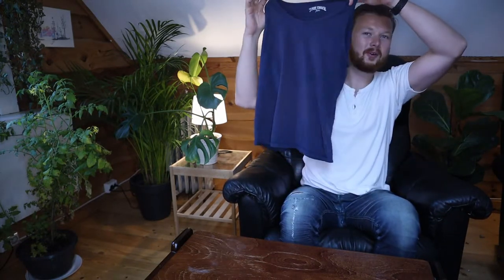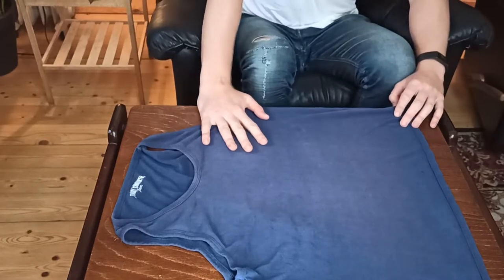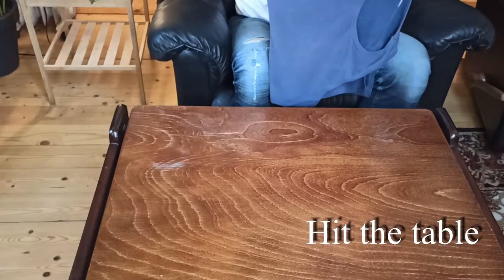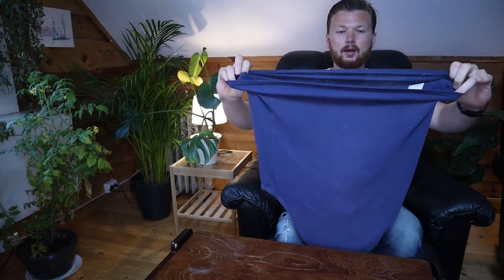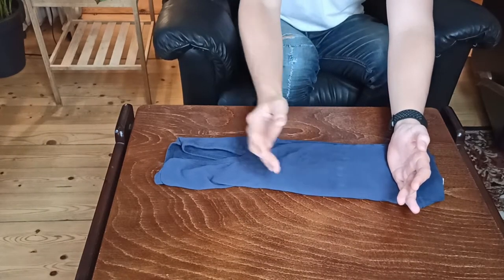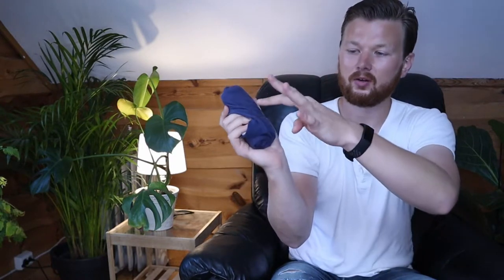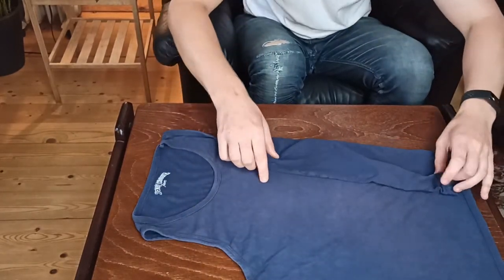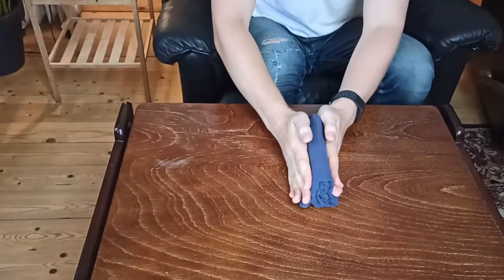3 Clever Ways to Fold Tank Tops (and Save Space)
Here's how to fold tank tops to save space, and to do it quickly. I got three methods to share with you today.

The first way to fold sleeveless shirts is the fastest way to fold. It only takes a few seconds, but it does take up a bit more space than the next method.

The second method is more of a roll than a fold, and it takes a little more time. It does however allow you to save a lot of space, and it is great for travel.

The third method is more of a Marie Kondo style of file-folding. It is quick and easy, and great for organizing your singlets and tank tops drawer.

These methods should also work for folding camisoles and other small tops for women.

0:00 Overview of the Different Folding Methods
0:35 Fold Tank Tops Quickly
1:35 Quick-Fold Demonstration
1:50 Fold Tank Tops to Save Space
3:33 File-Folding Tank Tops and Singlets